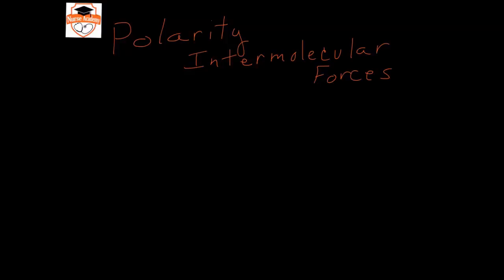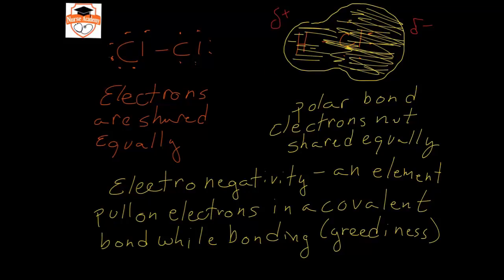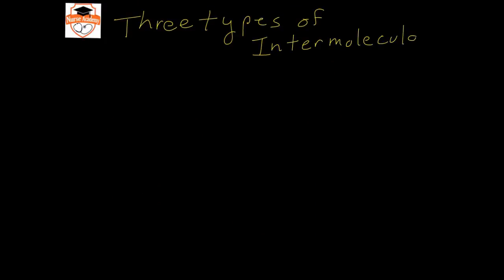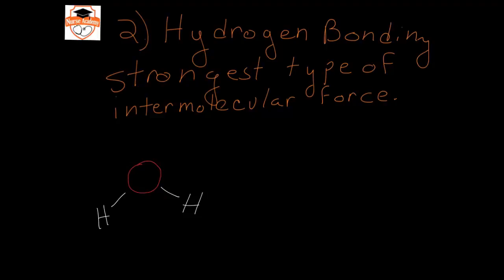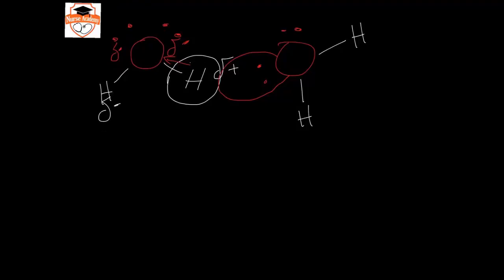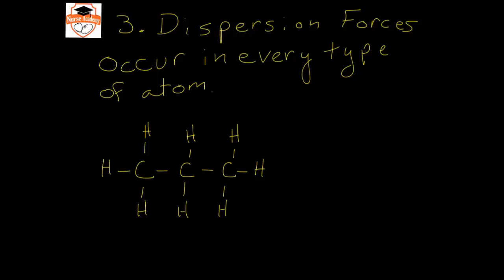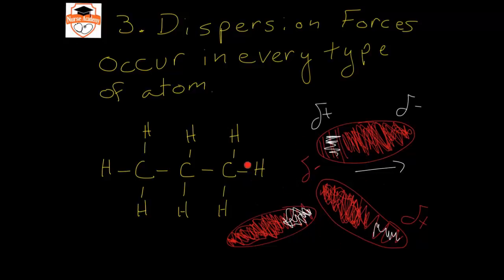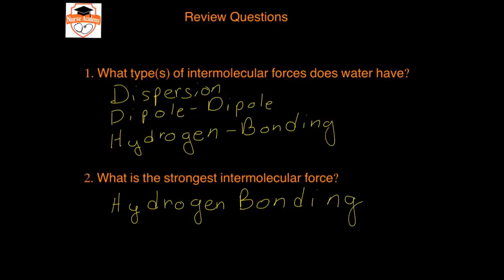ATI TEAS 6 - Chemistry - Polarity and Intermolecular Forces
The Nurse Academy channel was founded by Jason Duprat, MBA, MSA, APRN, CRNA as a FREE resource for aspiring nursing students. Nurse Academy is dedicated to assisting prospective nursing students in unlocking their full potential by providing free, convenient online review materials for nursing school entrance exams like the HESI and TEAS. Get ready for your tests with Nurse Academy, where we make prep easy and accessible!  HESI A2 - Chemistry - Polarity and Intermolecular Forces video review.